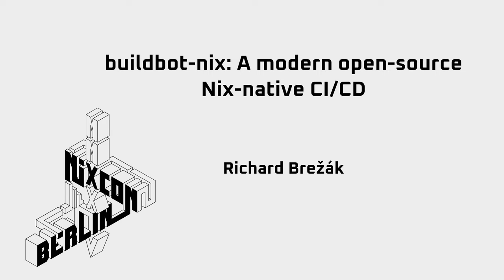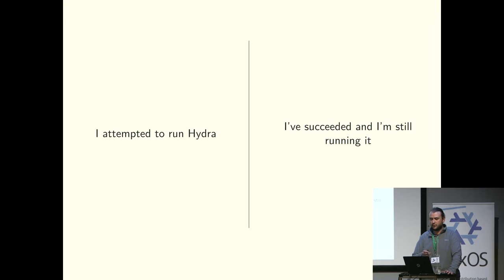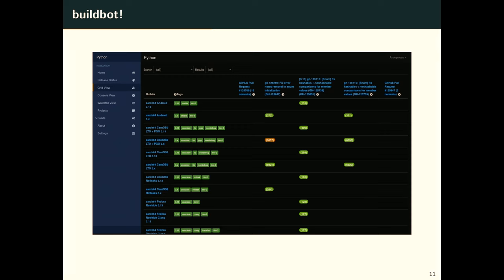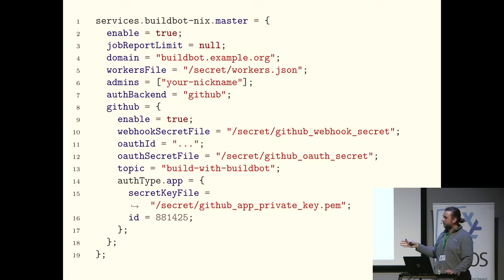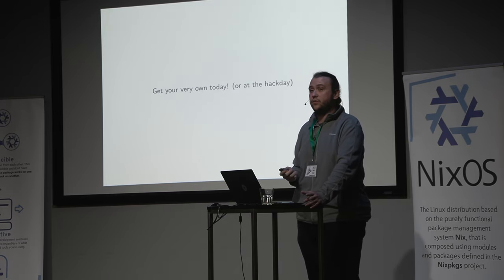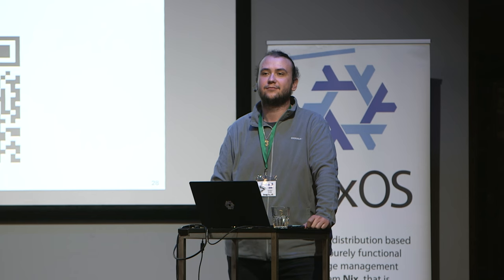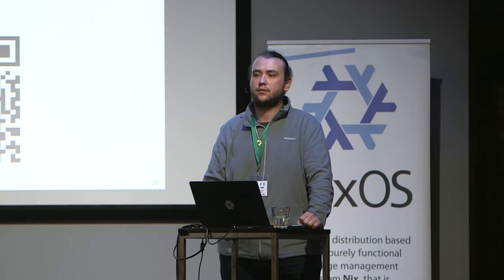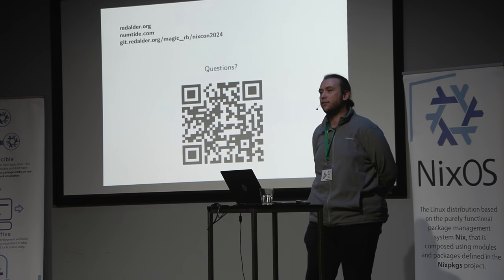NixCon2024 buildbot-nix: A modern open-source Nix-native CI/CD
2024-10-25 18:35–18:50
Speaker: Richard Brežák
Started during a Mob-programming session at NixCon 2023,
buildbot-nix has evolved into a full-featured CI/CD system for Nix, based on Buildbot.
Buildbot is a mature continuous integration framework used by major software projects such as Python, LLVM, and OpenZFS.

Buildbot-nix introduces a zero-configuration setup for flake-based repositories, featuring parallel evaluation, binary cache integration, build failure caching, Gitea/GitHub integration, and continuous deployment support based on Hercules-CI effects.

We have deployed buildbot-nix in the nix-community GitHub organization to provide fast CI for numerous projects.

In this talk, we will showcase the current features we support and share our plans for the next year.